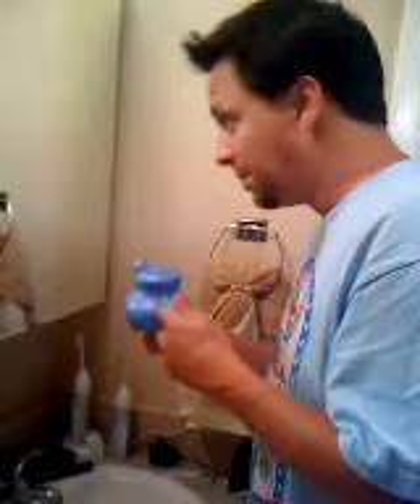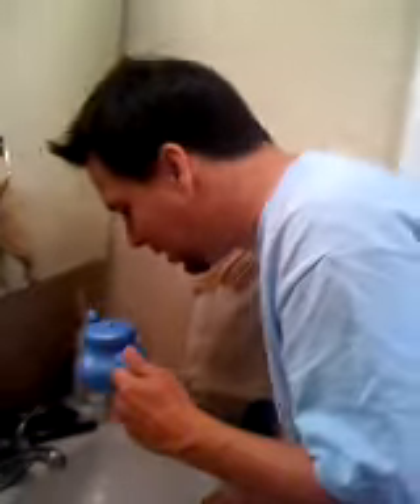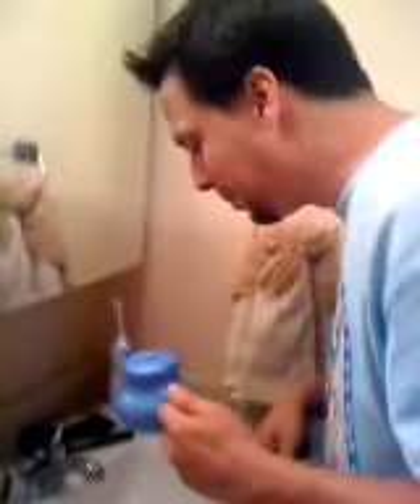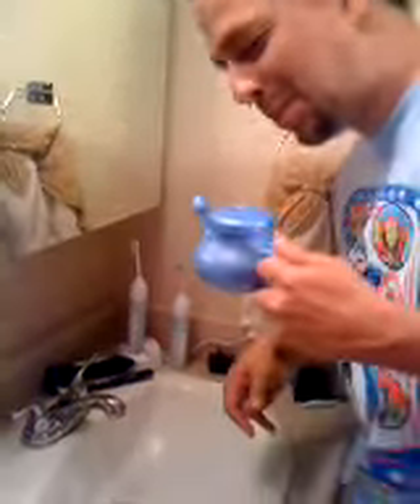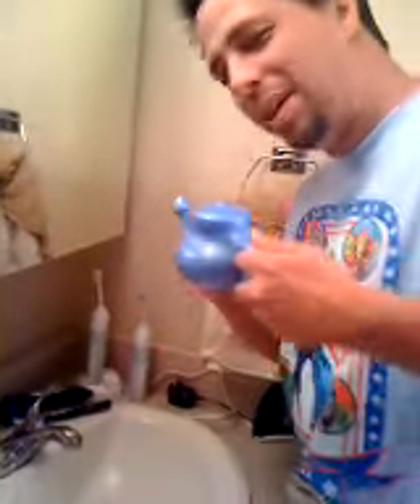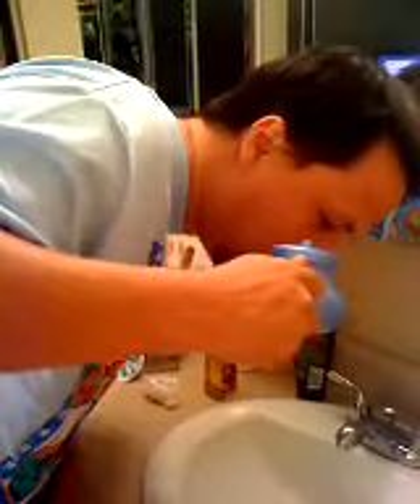Neti Pot Semi-Fail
This was the first attempt at using the Neti Pot.  Narrated by Stephanie, who gives it a try shortly after (different video)